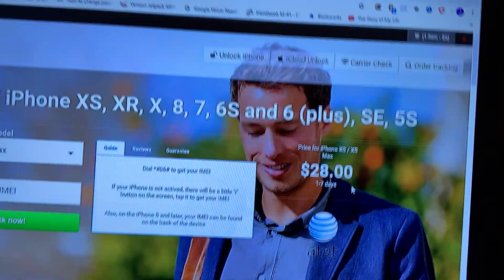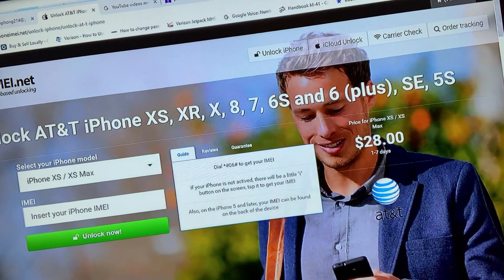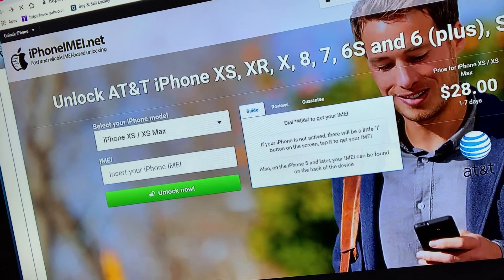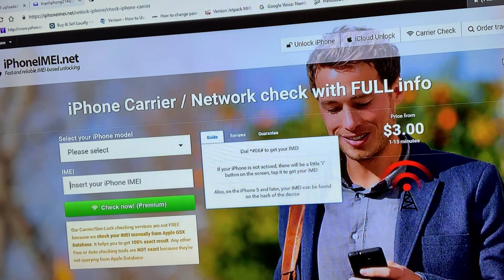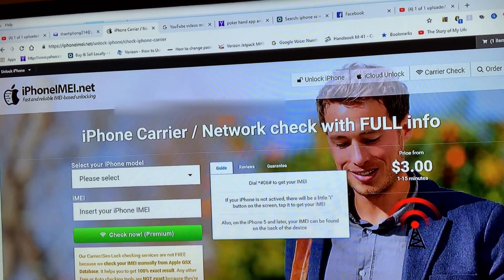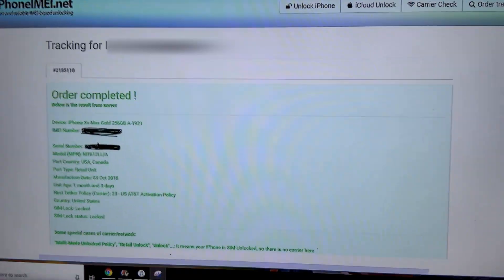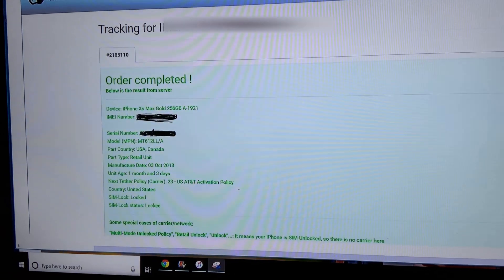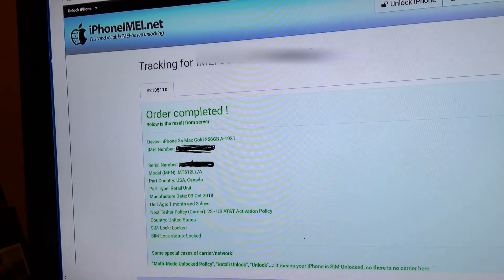How to find out who your original Iphone xs Max carrier is? 2018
Here is the link to Amazon for SPRINT SIM CARD for new iphone X, XR, Xs, and XS MAX.

To find out who your iphone carrier is you can either contact Apple Support directly for free or iPhoneImei,net for $3 fees.